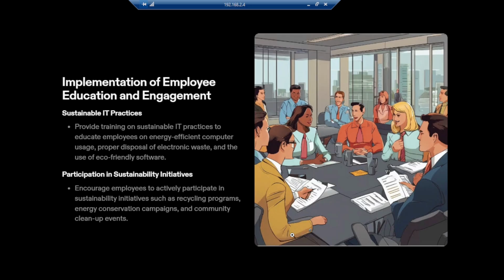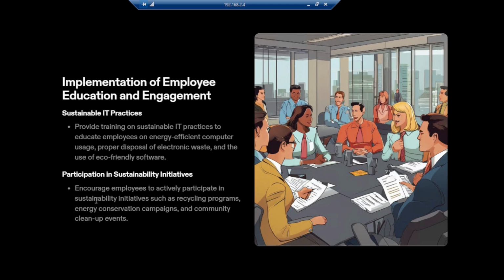How to Provide Employee Trainings for Sustainable IT practices | Green IT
In this lesson, you’ll learn how to provide employee trainings for Sustainable IT practices—a crucial step for building an environmentally responsible workplace.

Even with the best Green IT policies and technologies in place, real change only happens when employees understand how to use technology responsibly, reduce waste, save energy, and follow sustainable habits at work.

This session teaches you simple ways to design, deliver, and maintain effective sustainability training for your organization.

⭐ What You’ll Learn:

Why employees play a key role in Green IT

How to design simple, effective training programs

What topics to include in sustainable IT training

How to encourage energy-conscious habits at work

Tools and methods for delivering training

How to track participation and measure improvement

Real examples of successful training programs

Ways to build long-term sustainability culture